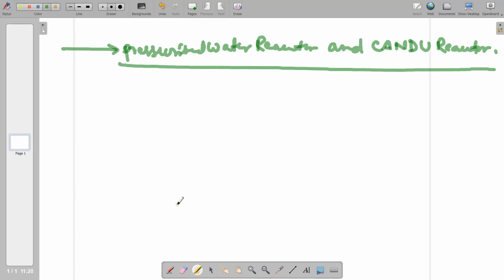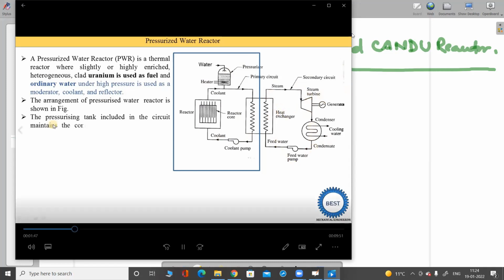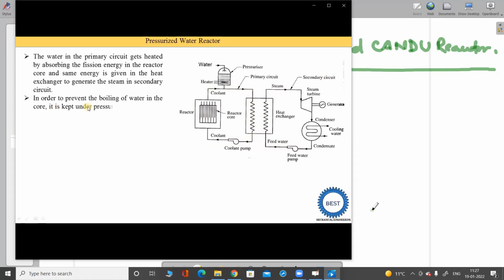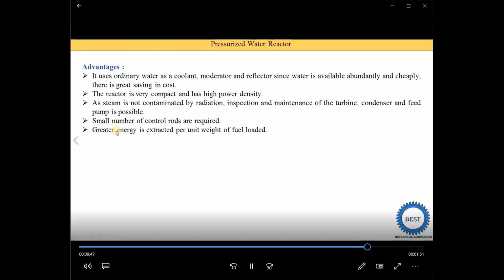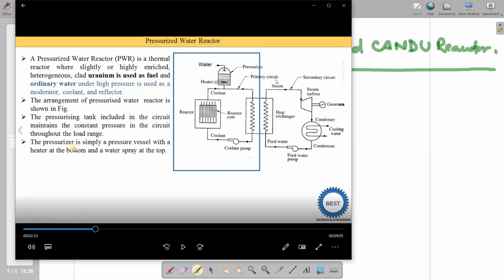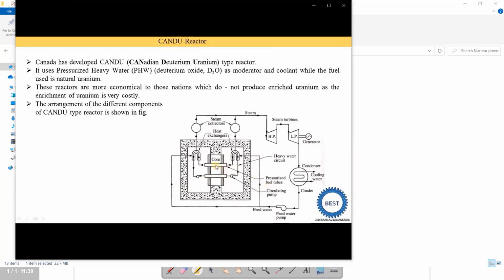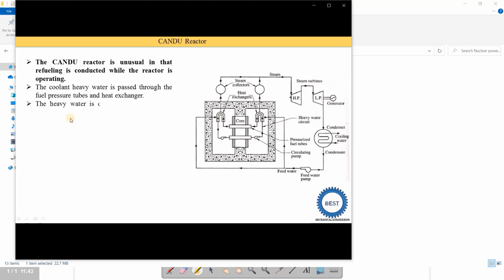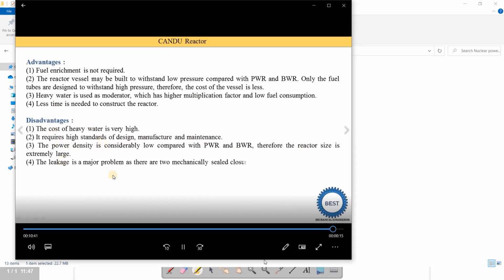Pressurized Water Reactor & Candu Reactor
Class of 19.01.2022